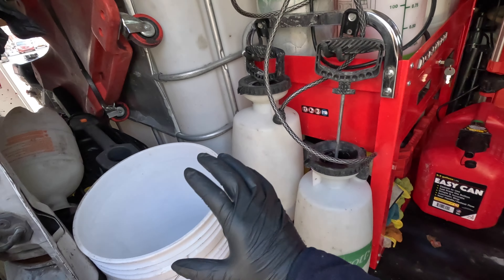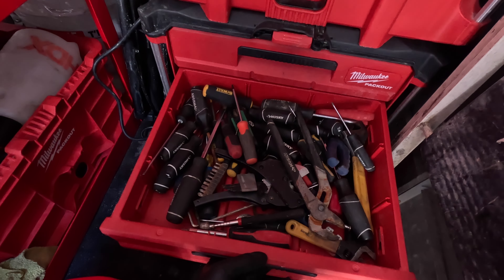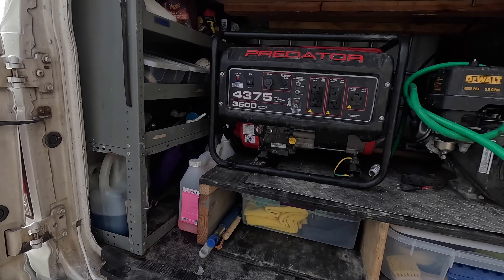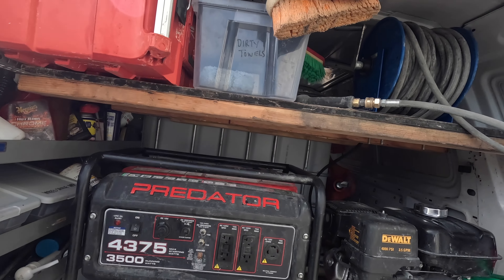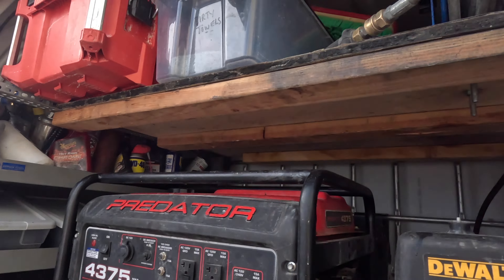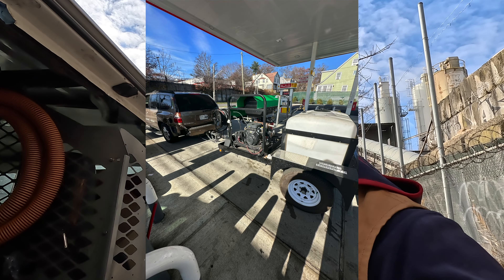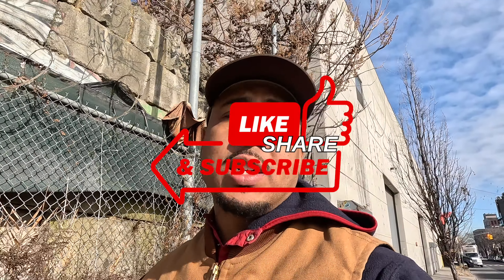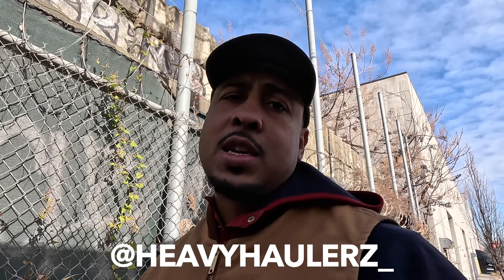My Mobile Fleet Wash Setup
This Is My Mobile Detail / Truck & Fleet Washing Setup.
This is a 2009 ford f250 extended

Equipment:
275 Gallon tote water tanks
Northern tool pump
4000 PSI 3.5 GPM Dewalt pressure washer
Predator 4375 generator
Rigid vaccum
Milwaukee packout system
Mtm hydro foam cannon and gun